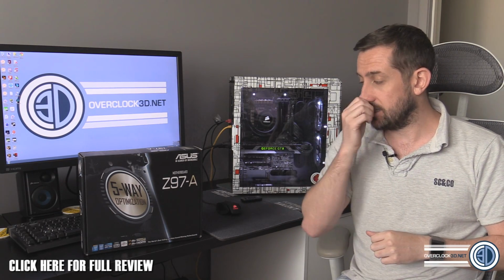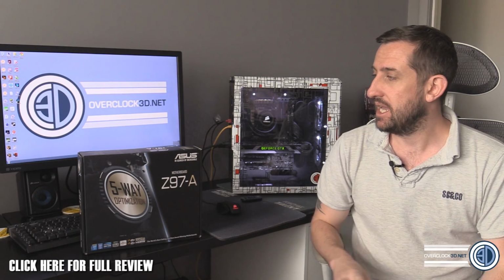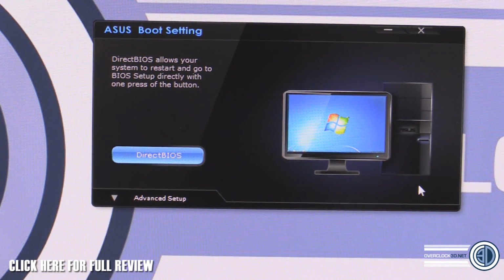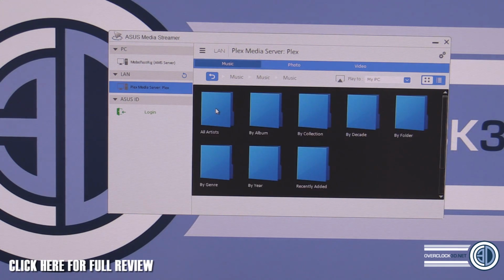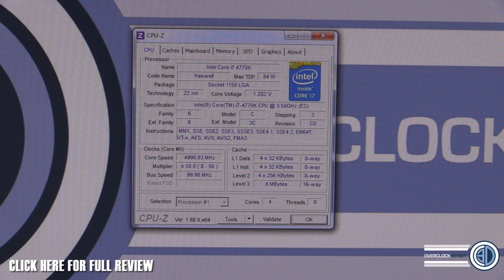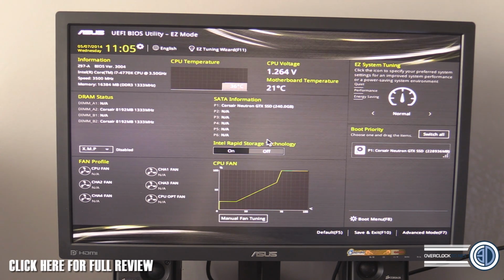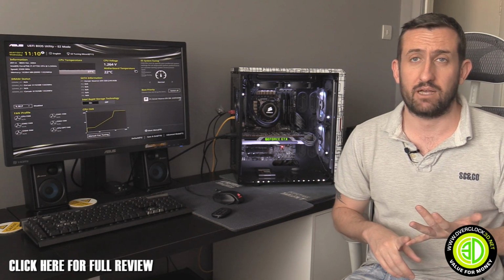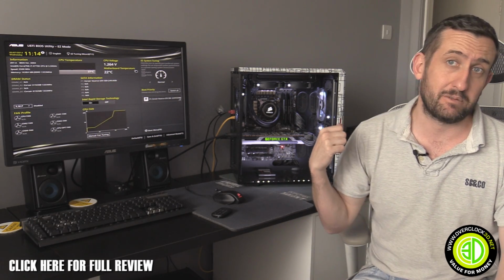Asus Z97 A Review & Overclocking with 4770K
Its time for our first Z97 full review now the NDA has lifted, so we are starting with what seems like the basic Asus Z97A